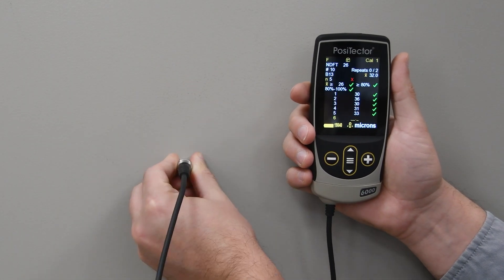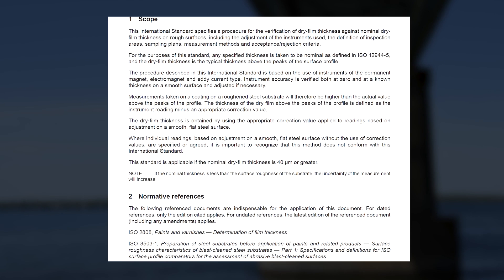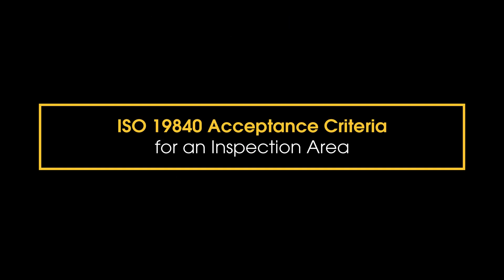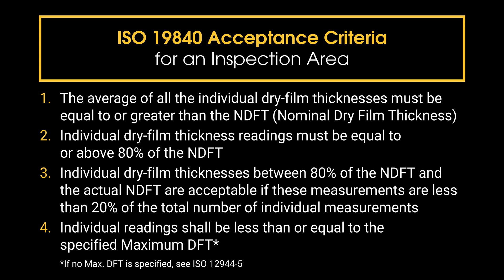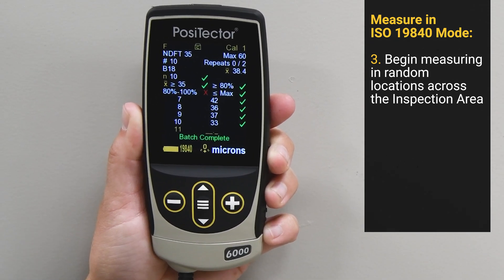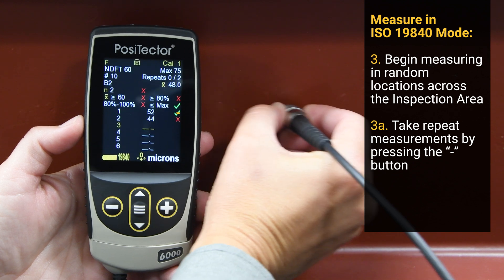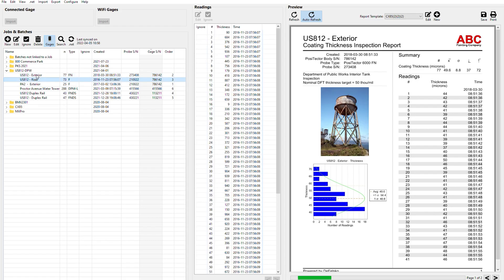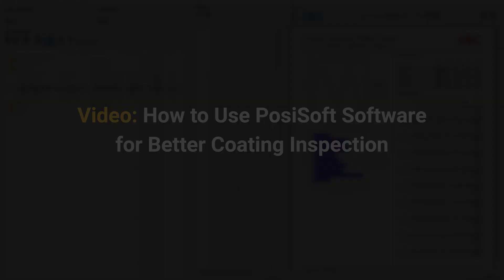How to Use ISO 19840 Mode for Measuring Coating Thickness with the PosiTector® 6000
Learn the benefits of and how to use ISO 19840 mode with the PosiTector 6000 Advanced Coating Thickness Gage for ALL Metal Substrates in a step-by-step guide.
ISO 19840 describes procedures to measure the dry film thickness of a nonmagnetic coating applied to a magnetic substrate using magnetic coating thickness gages. ISO 19840 mode on the PosiTector 6000 Advanced makes the process easy by performing all necessary calculations and creating pre-formatted reports including all of the required data in the free PosiSoft Software.

Chapters:
0:00 — Intro
0:17 — What is the PosiTector 6000?
0:26 — The importance of statistical analysis and ISO 19840
0:45 — ISO 19840 mode features
1:08 — How to use ISO 19840 mode with the PosiTector 6000
4:19 — PosiSoft Software reporting solutions
4:50 — Outro